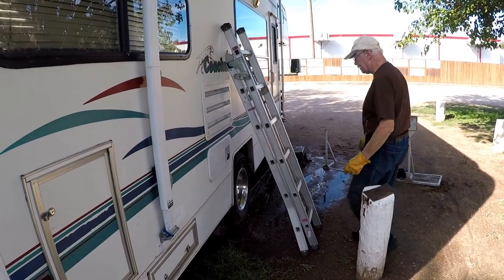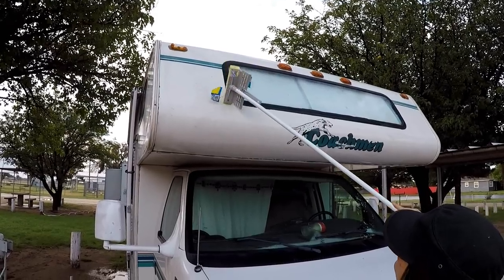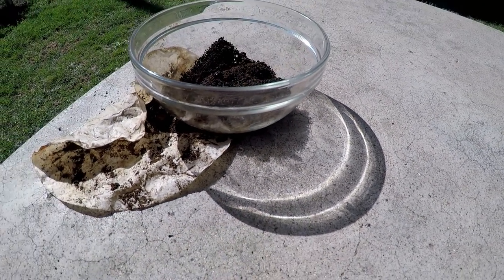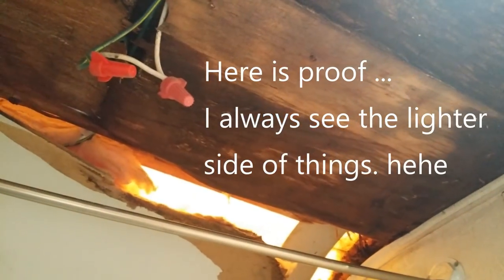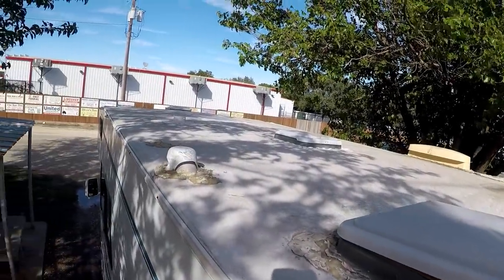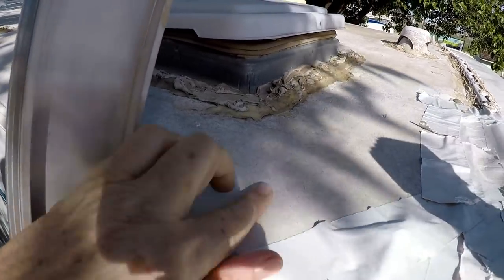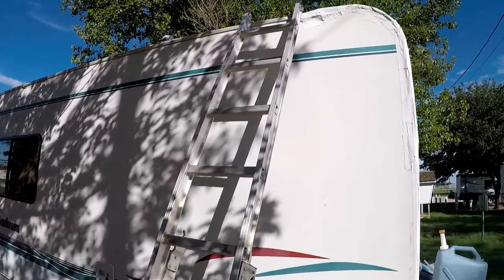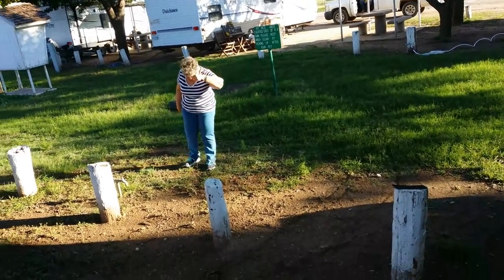Roof Leak, What is Dennis smokin, more stickers wasted hehe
Roof assessment,
Dennis and his smokin grounds
Wasting more limited edition sticker tape
Having an awesome day, clear dry, beautiful and tried not to over due.
Thank you for all your thoughts, humor and defending the invisible disabilities.
Love you all sooo much

Plotting my way back to making videos with a little PTSD from loosing my traveling pet Teddy.
I am an full time RVer with Fibromyalgia, Sensory Processing Disorder and a small dose of ADD and a big dose of Humor!
Hoping to return to living full time in "BackPack" by October, 2018
I love all the views, subscriptions, comments and Patrons.